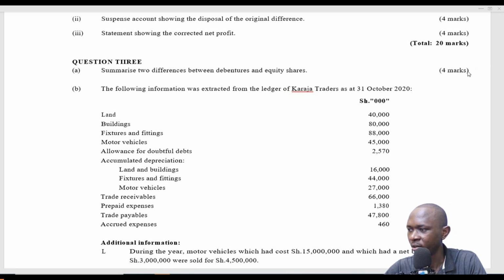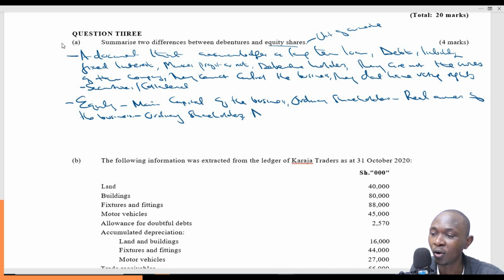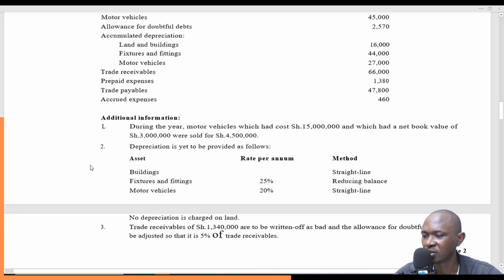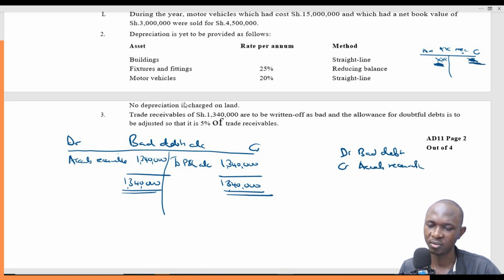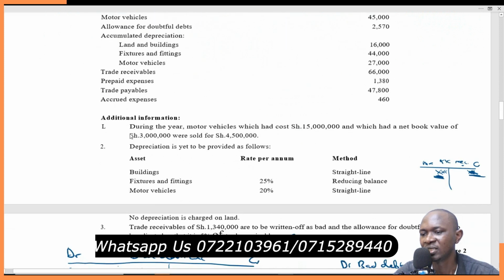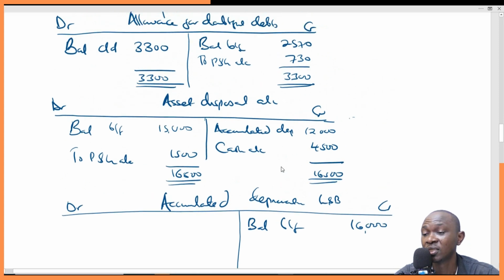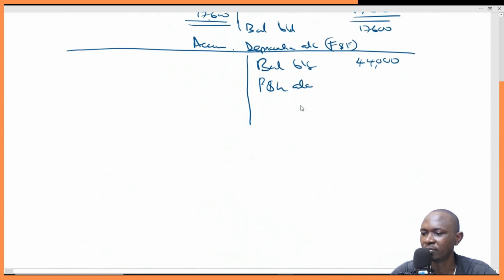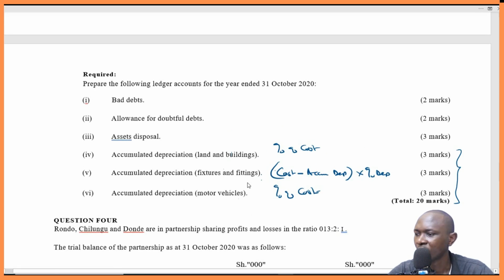ATD INTRODUCTION TO FINANCIAL ACCOUNTING MAY 2021 Q3